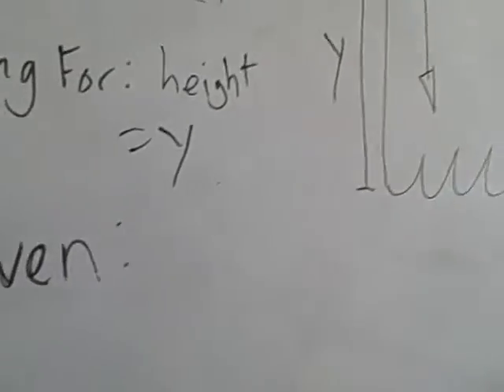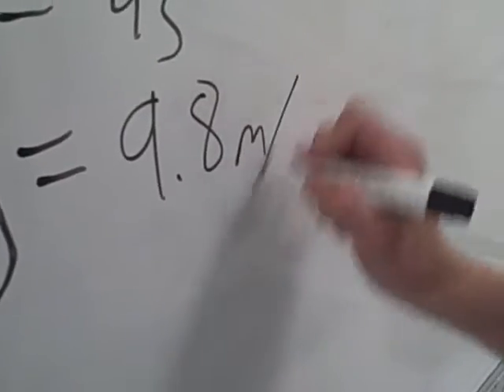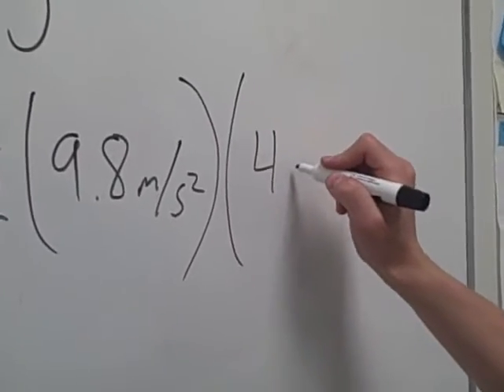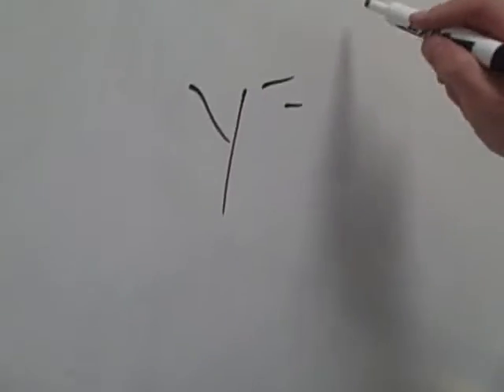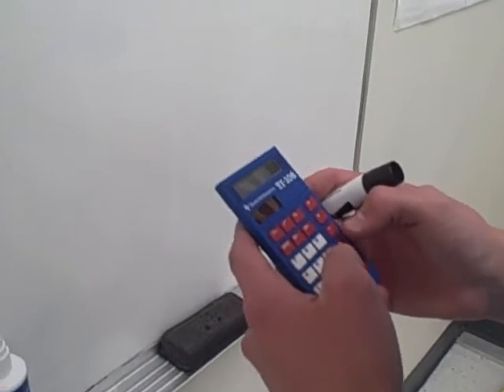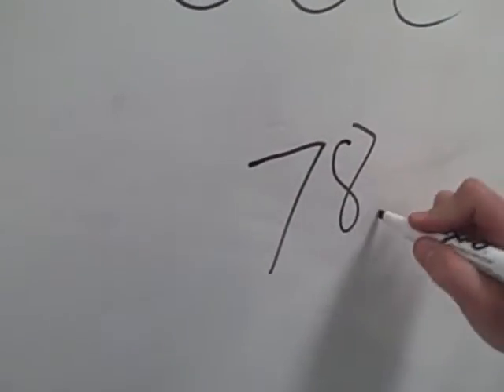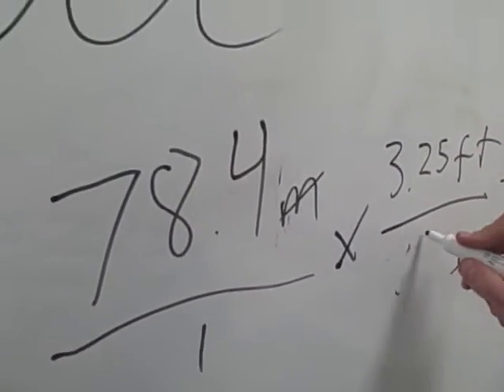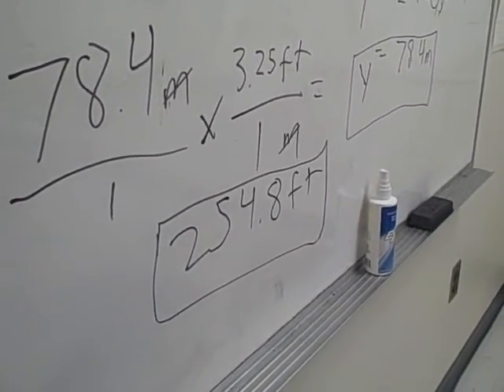Problem Solving - Falling object - 3 level.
Physics first problem solving example dealing with a falling car.